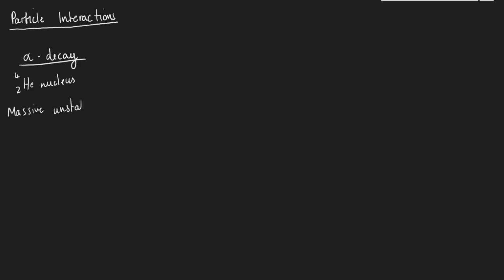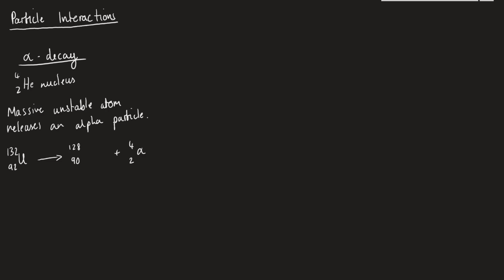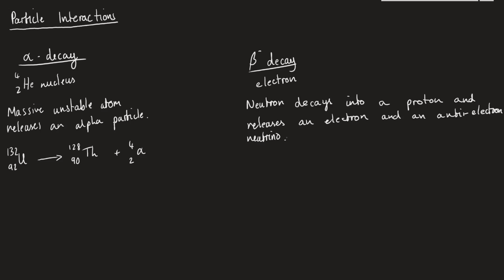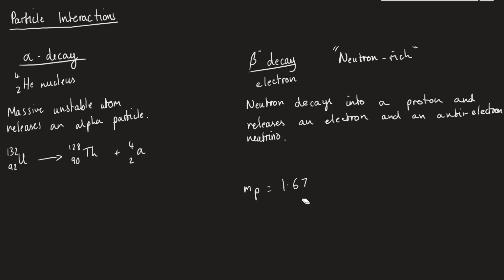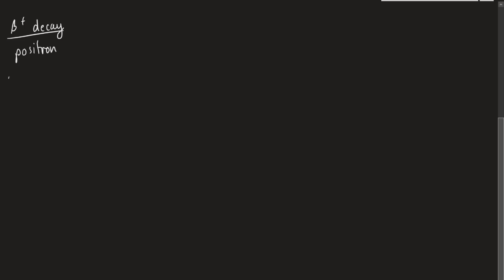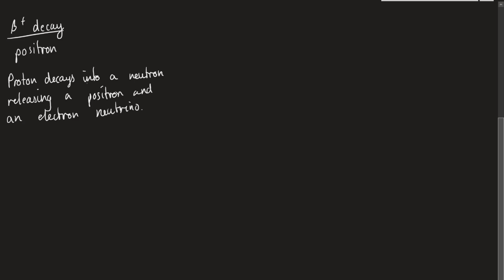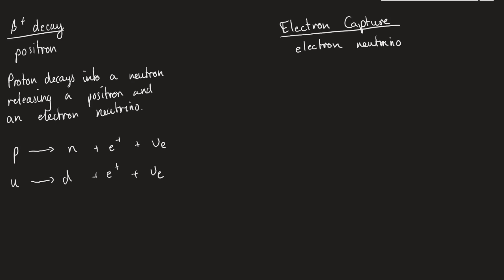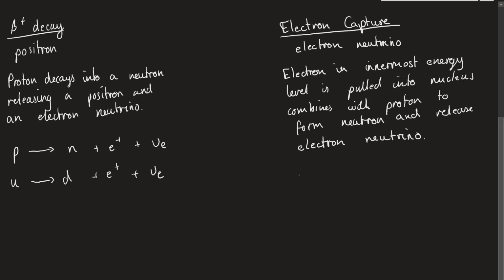Particle Interactions | AQA A-Level Physics